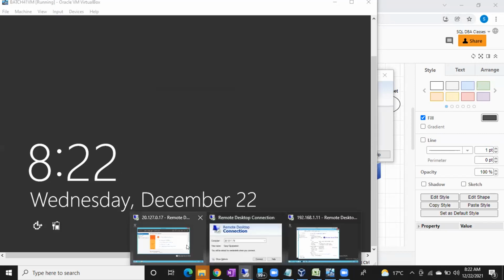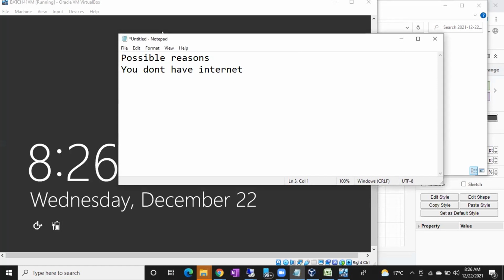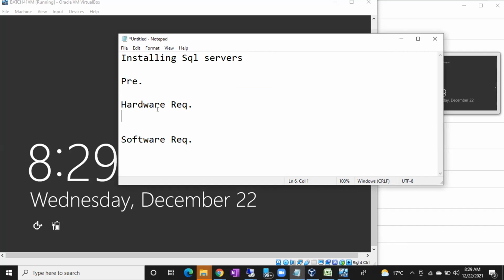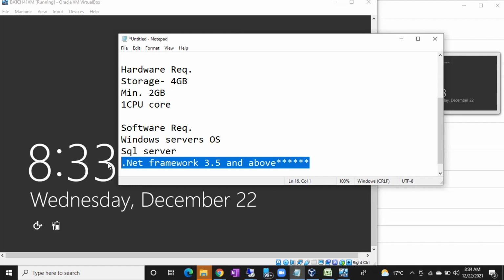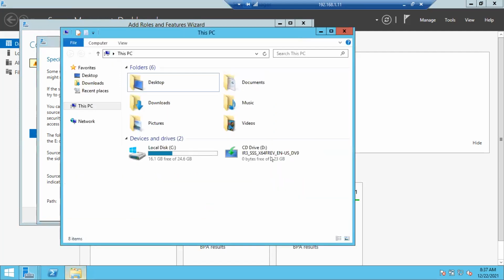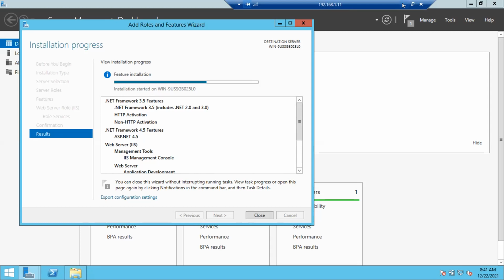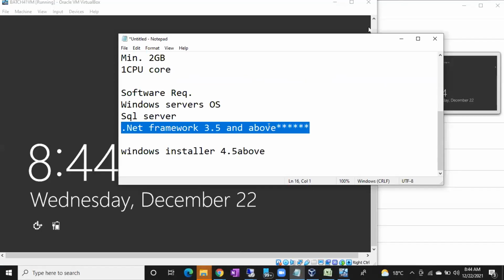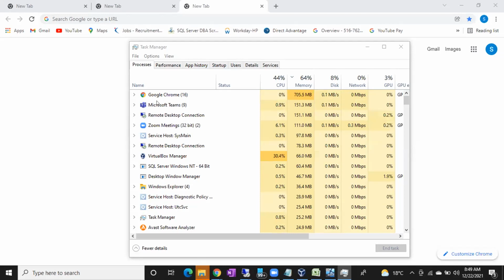Sql DBA Batch 41 Class 18